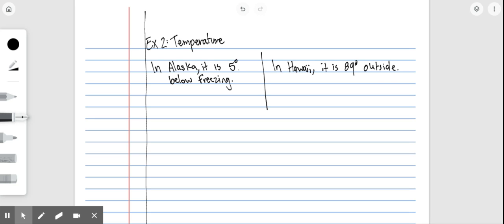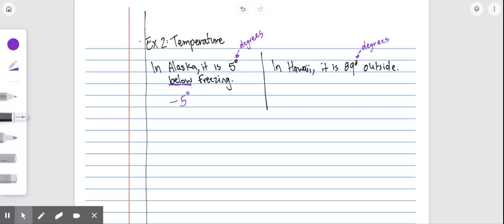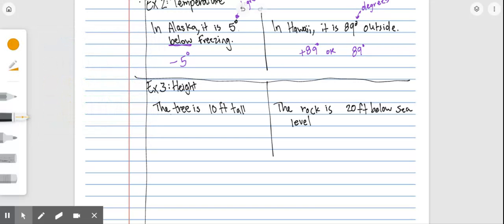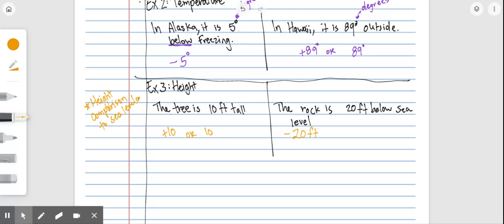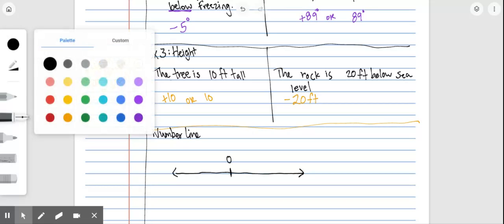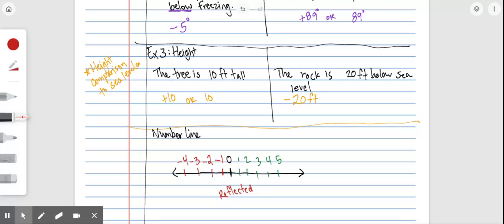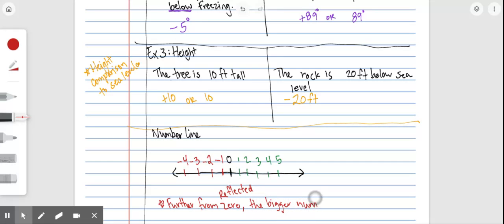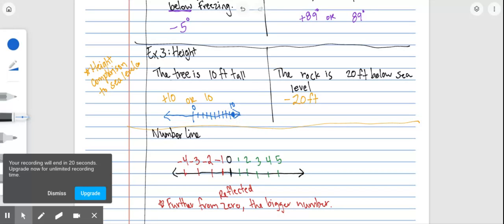Integers 2 INT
More examples of Integers in the real world. Intro to integers on the number line